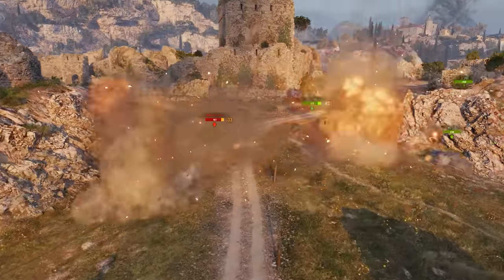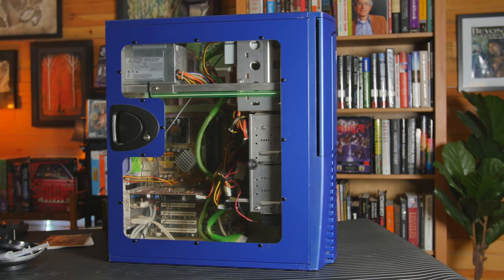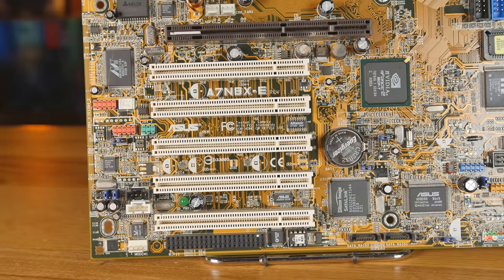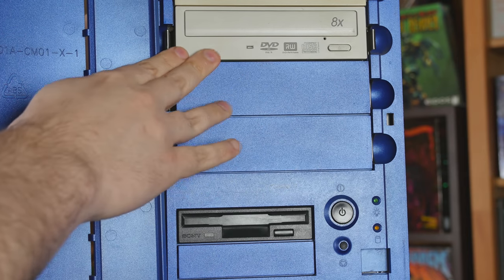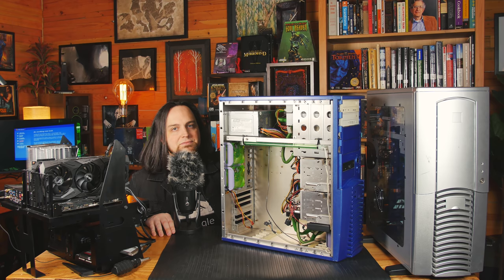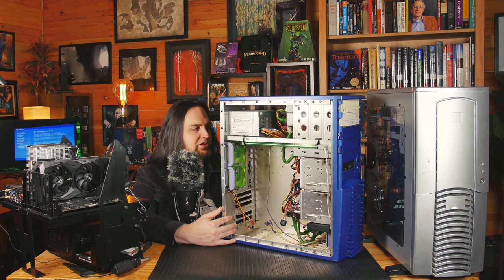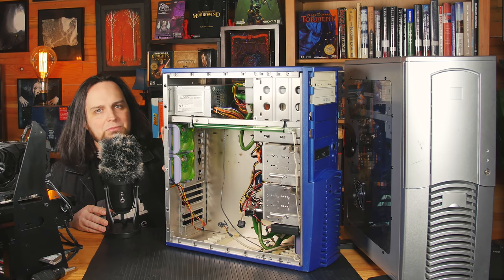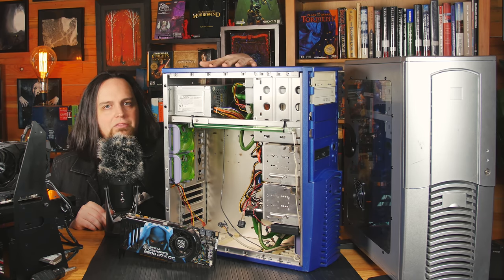Windows XP Retro Gaming Build Episode 1: Chieftec Dragon Case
World of Tanks! New users use invitation code TANKTASTIC